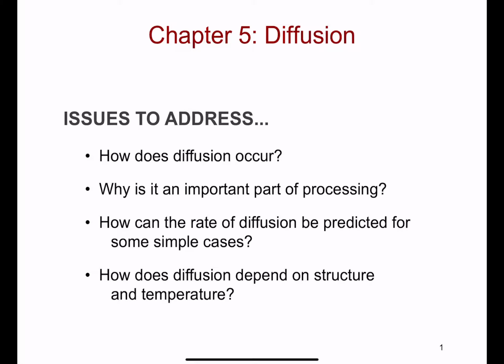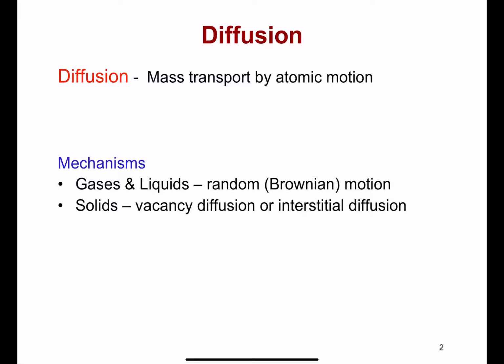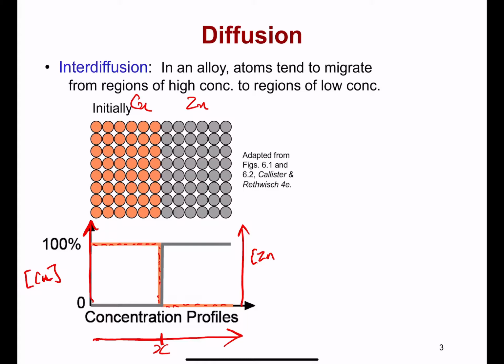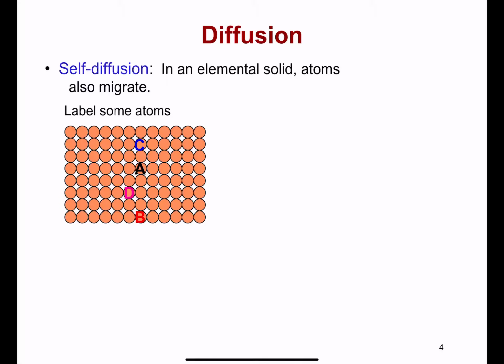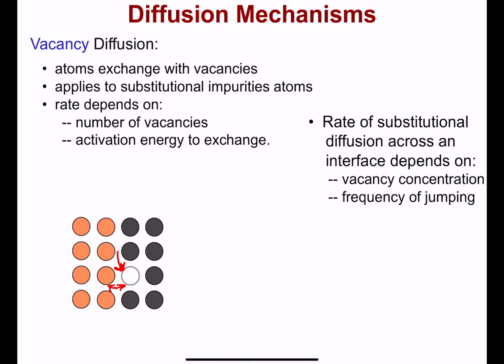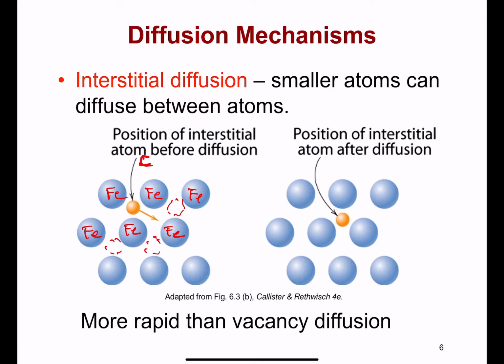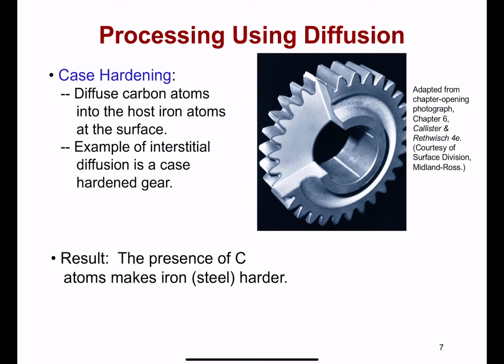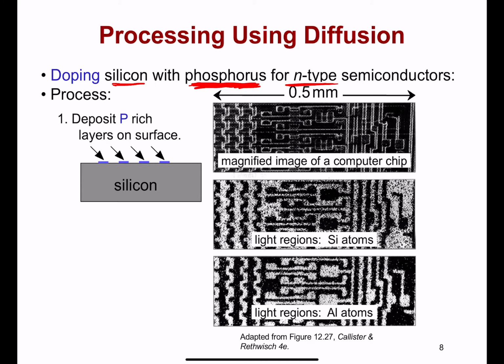ENGR 170 / MSCI 201 Diffusion Mechanisms